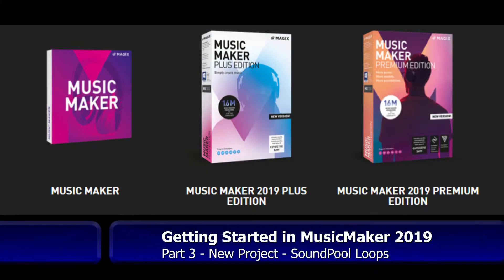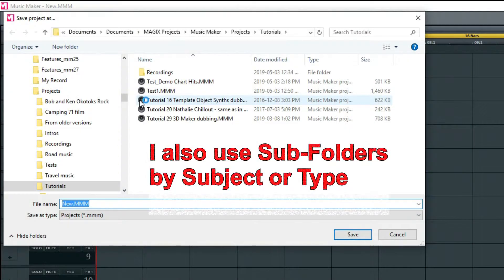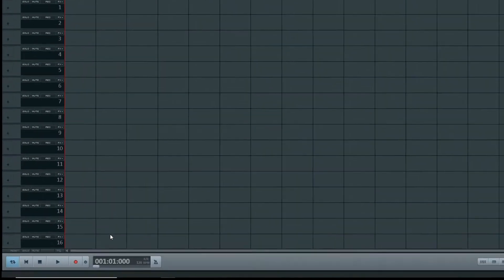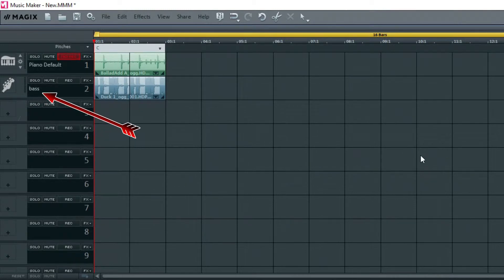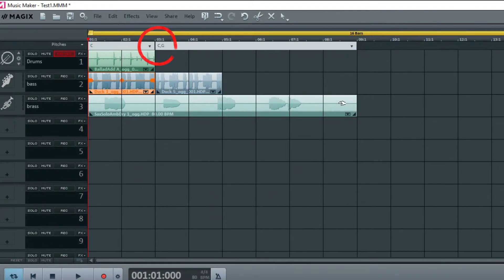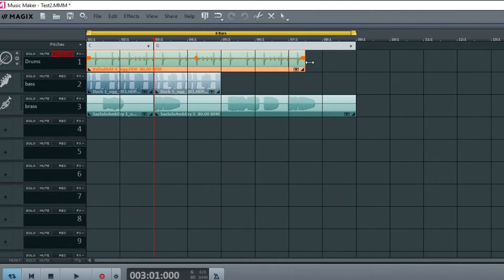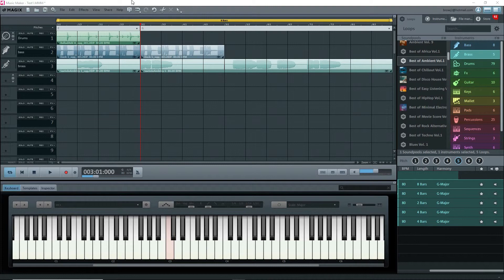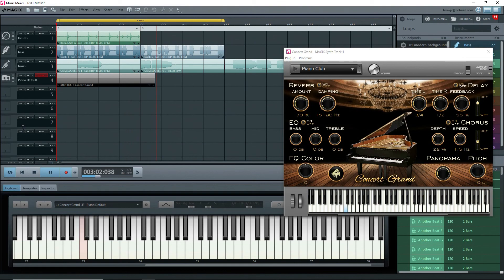Tutorial 050 Getting Started in Magix MusicMaker - Part 3 - Soundpool Loops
Part 3 of Getting Started in Magix Music Maker 2019 looks at starting a new project and importing Soundpool Loops, as well as using different pitches, time signature, BPM (beats per minute, looping, and object handles .